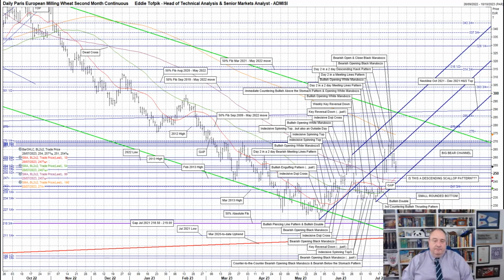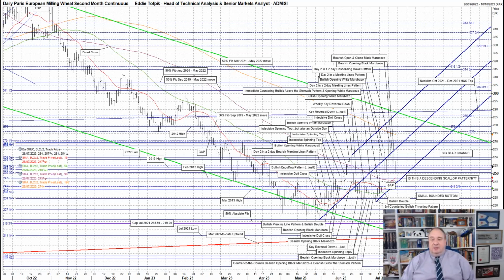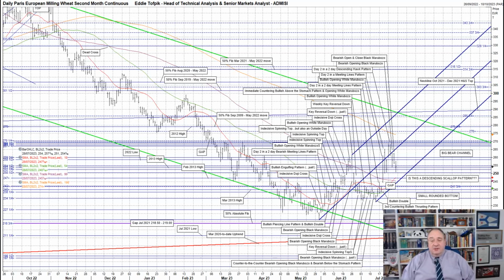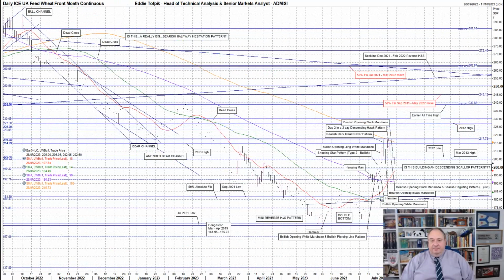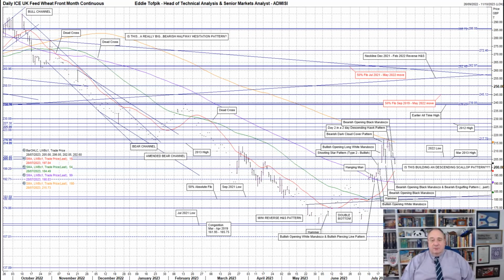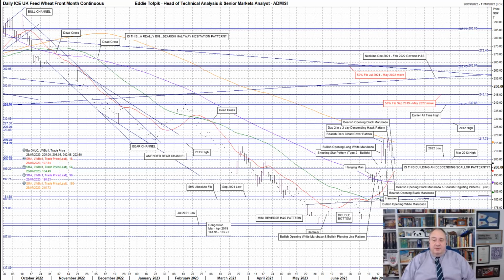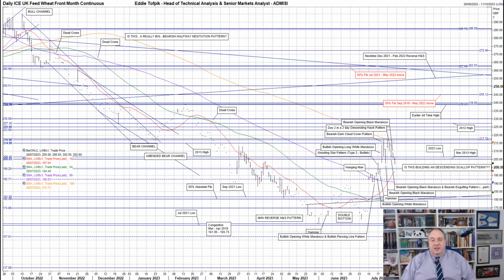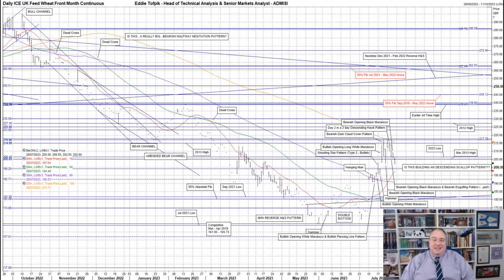Weekly Technical Analysis Paris & London Wheat – Eddie Tofpik’s Crayons 28 July 2023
Your Weekly ADMISI Technical Analysis on Paris Milling Wheat & London UK Feed Wheat - Friday, 28 July 2023 - RISK DISCLAIMER BELOW